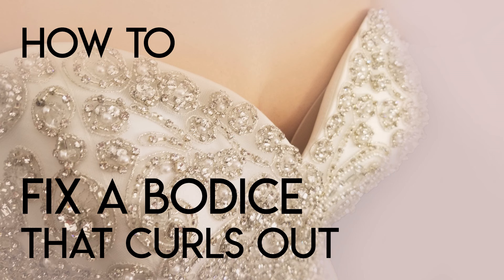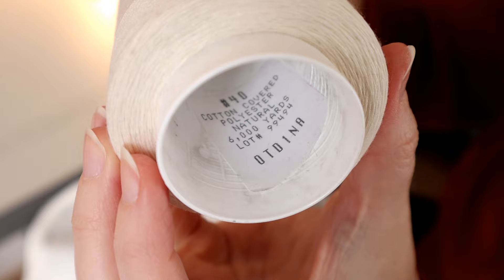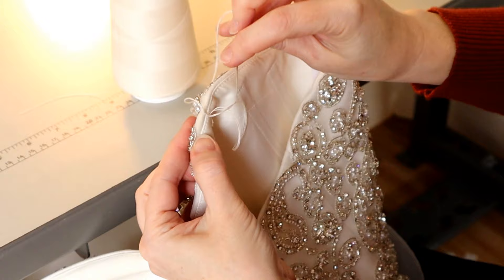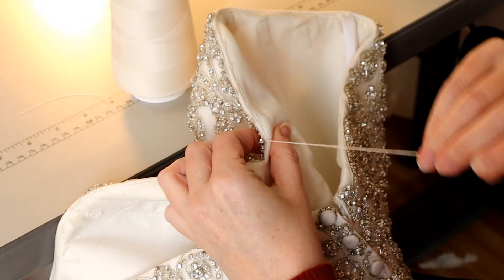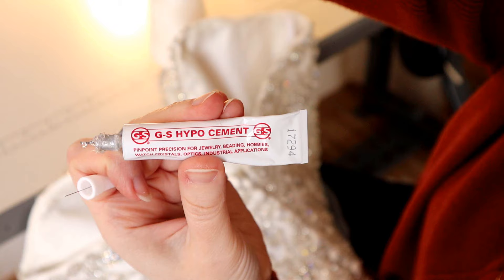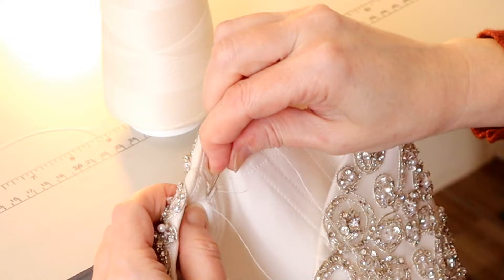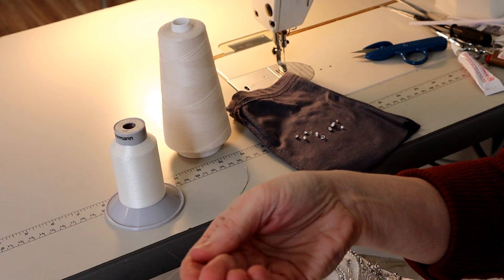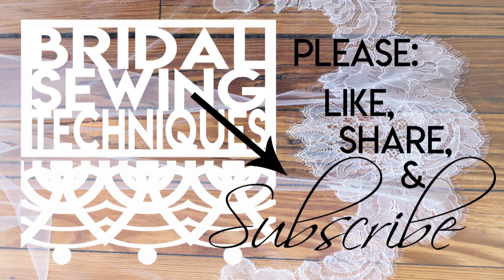How to Fix a Curling Bodice on a Wedding Gown, Curls, Neckline, Bodice Edge Turning Out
How to Fix a Curling Bodice on a Wedding Gown, Sweetheart Neckline, Bodice Edge Turning Out